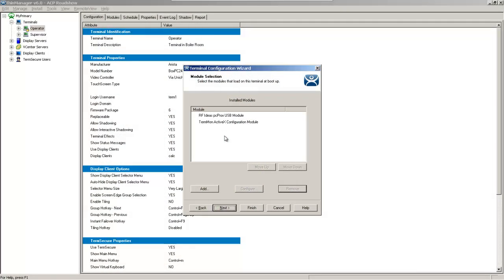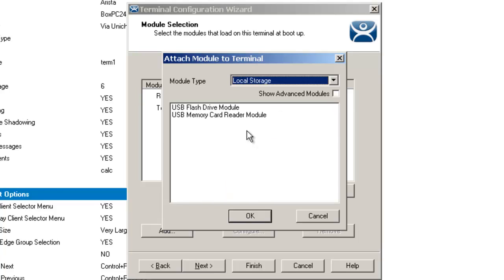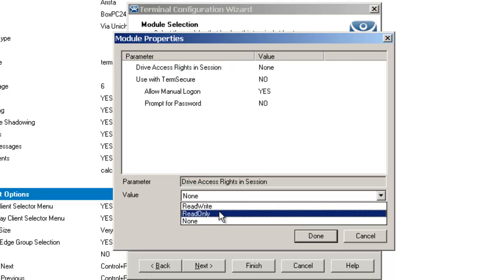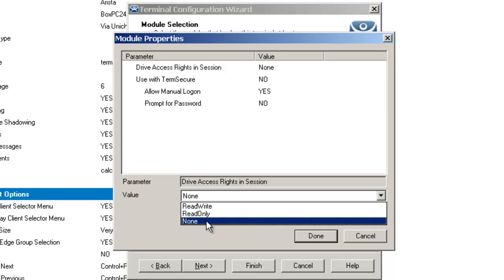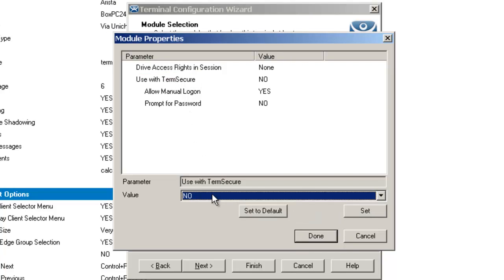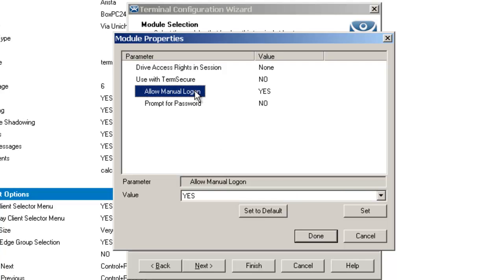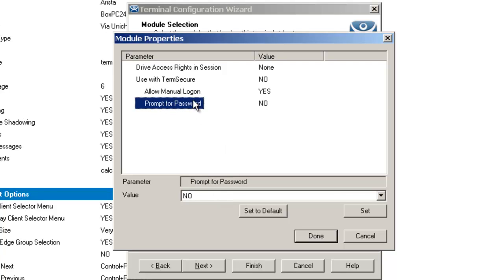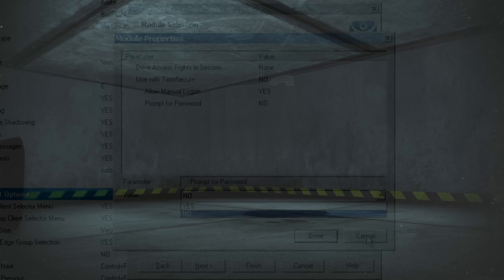USB Flash Drive Module » ThinManager Tips & Gems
This video describes the USB Flash Drive Module in ThinManager.